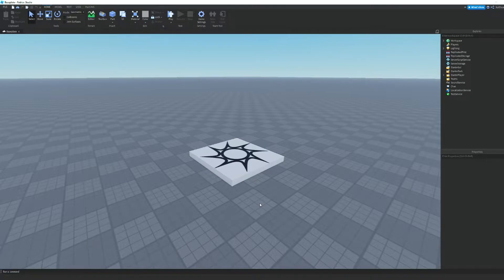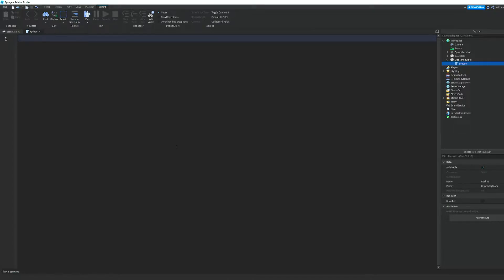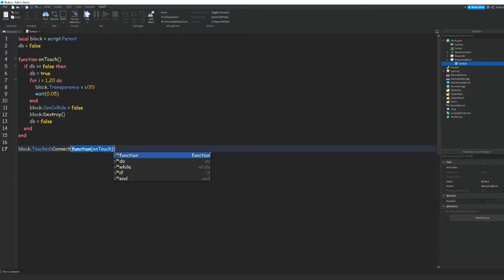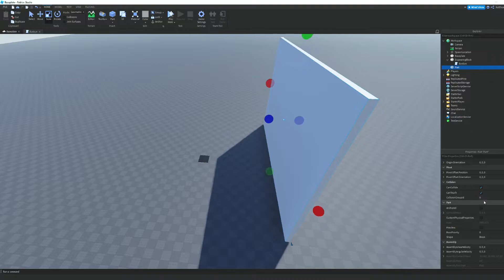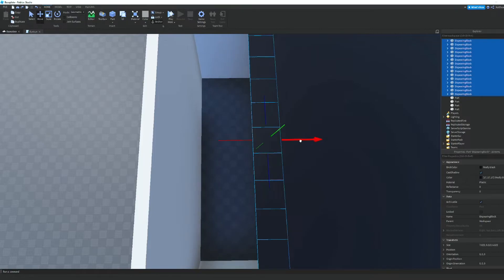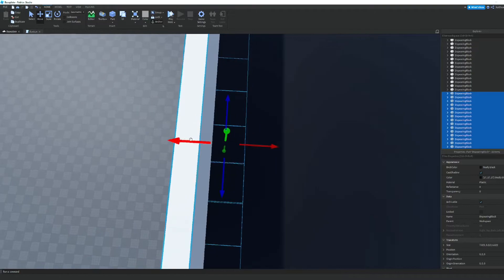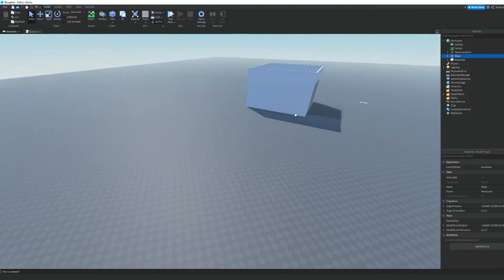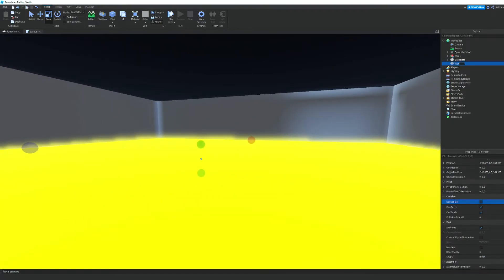How To Make A ROBLOX GAME In 2022! Spleef Game! Part 1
Hey gamers! Today I will be showing you how to make a Roblox game in 2022! This tutorials game is going to be a spleef game! If you don't know what spleef is, it's a game where the players have to be the last one standing to win, but, if you touch the floor, a square disappears!

- Timestamps -
0:00 - Intro
0:48 - Making The Part
3:36 - Making The Map
7:39 - Kill Brick
10:00 - Testing
11:04 - Outro